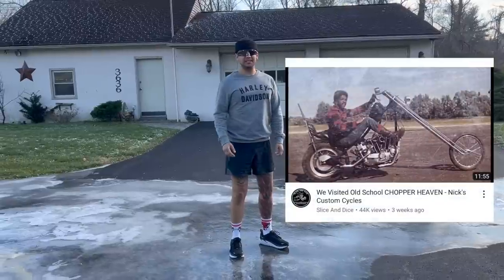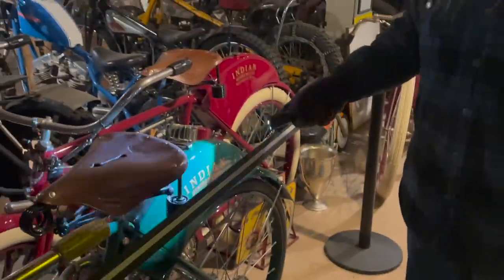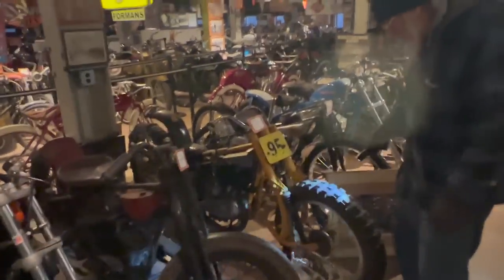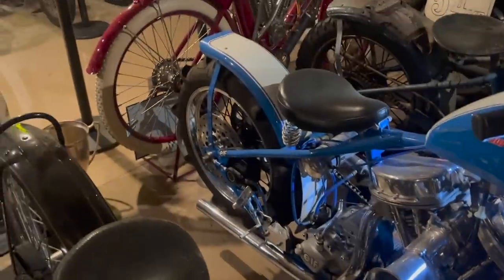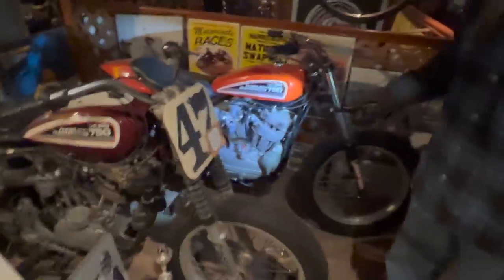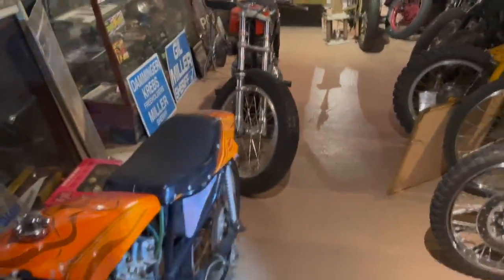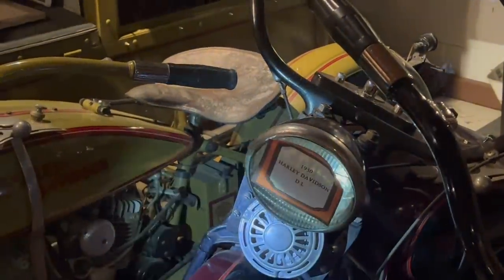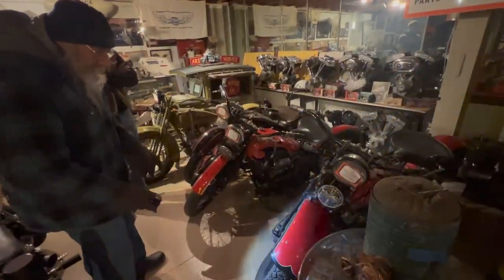The COOLEST VINTAGE MOTORCYCLE Collection Ever!!!!!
Sup yo! this is part 2 of the Nicks Custom Cycles tour. In this video, Nick himself walks us through his very own personal collection of vintage motorcycles that he's been collecting since he was 18! Hope ya dig.

Send us Stickers: 2215 W. Hunting Park Ave Philadelphia, PA 19140